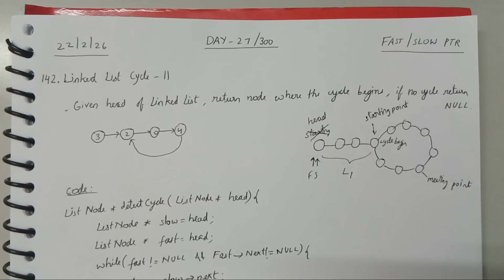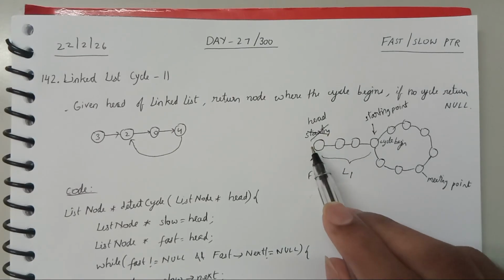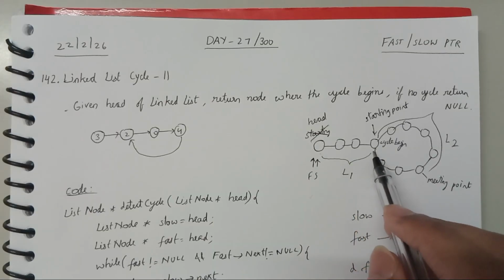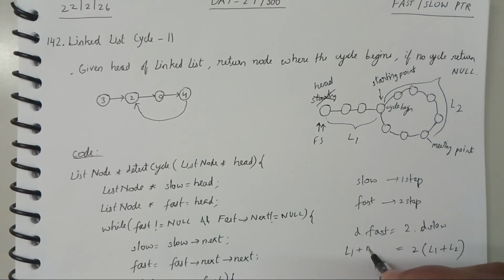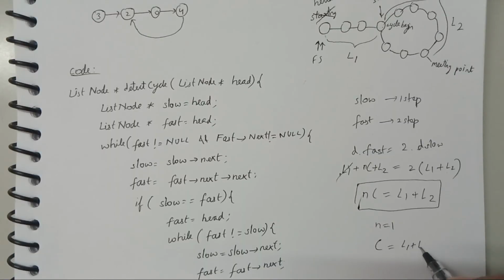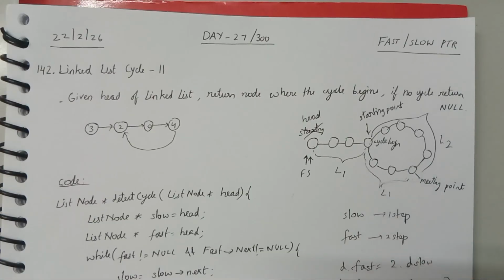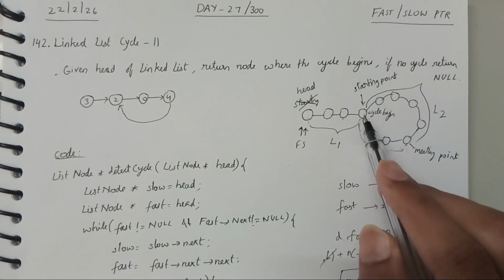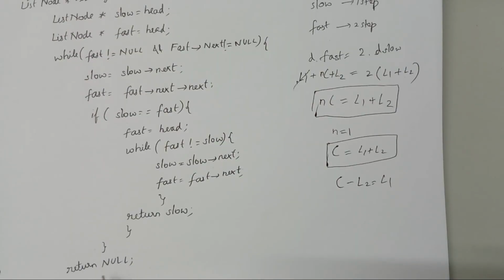Day 27/300 | Fast & Slow pointers 5 | Find start of a linked list